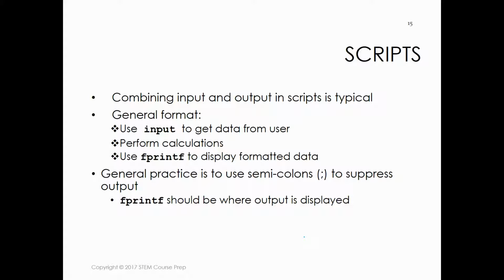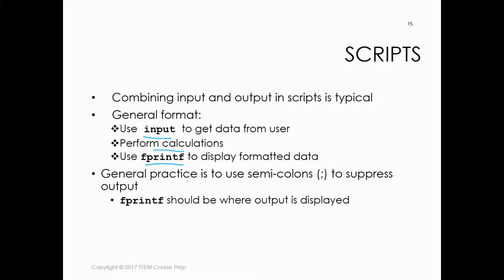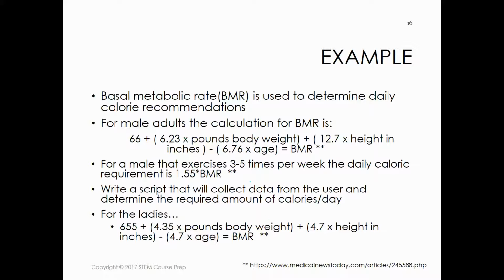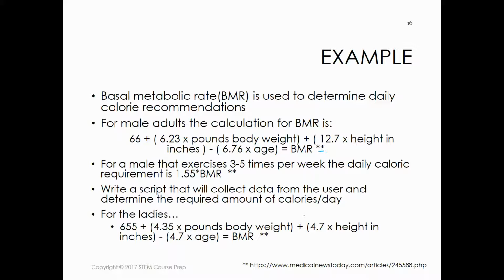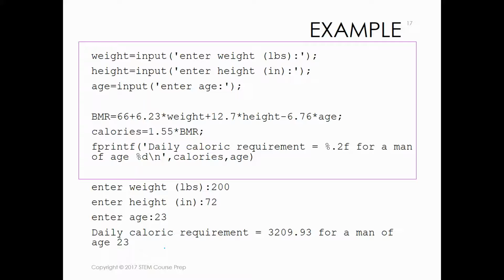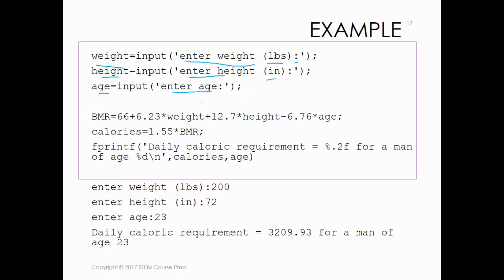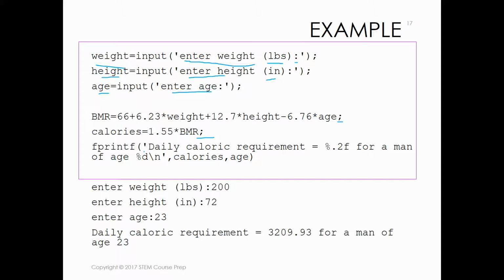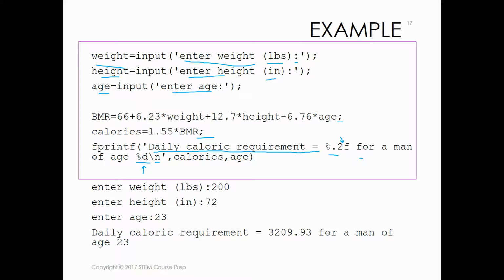MATLAB Scripts Chapter 3 Slides 15-17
In this video we'll cover an example of a script in MATLAB.

Like this video? Then you'll love my full MATLAB course!
It contains:
 9 chapters
Many examples in a variety of difficulty levels
Quizzes and Exams w/ video solutions